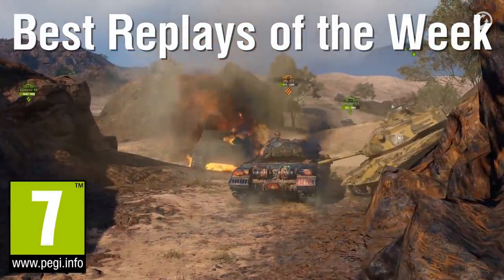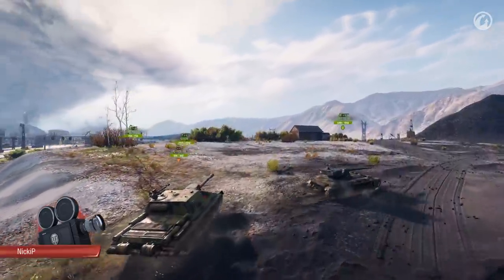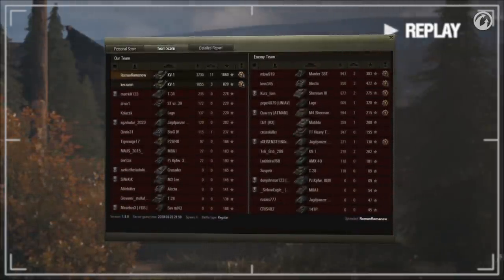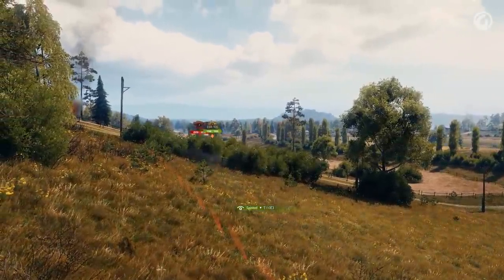Best Replays of the Week: Episode #104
Episode #104 of Best Replays of the Week with Luke Kneller is here!